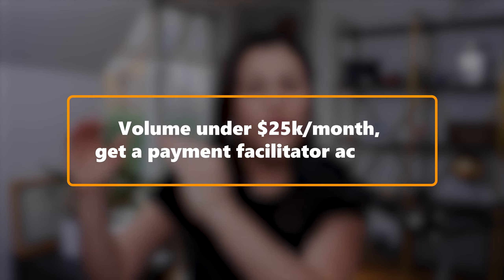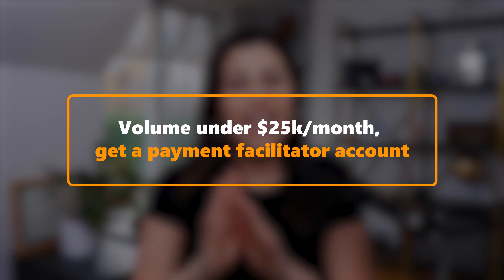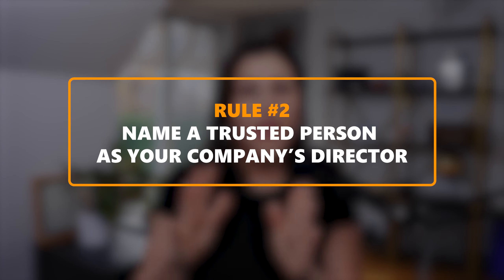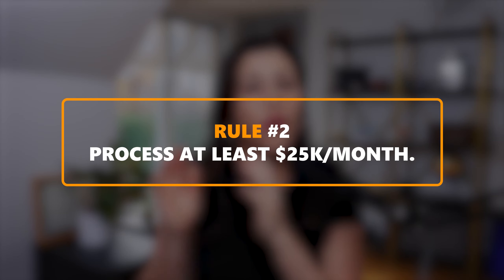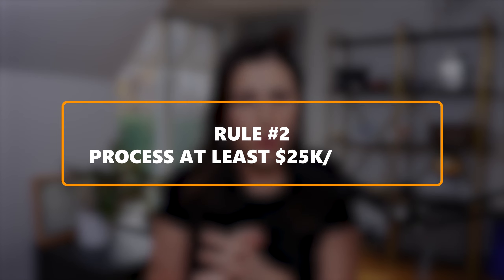Best Payment Solution Stripe Non US Resident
Stripe non US resident is not only possible, but it's a way for merchants overseas to get their foot in the door to something SO much greater.

Using Stripe as a non-US resident does have its drawbacks, but if you follow these tips then you'll get the most out of one of the world's best payment facilitators.

0:00 intro
0:28 Stripe for Non-US Residents
2:25 Merchant Accounts for Non-US Residents
4:47 Risk vs. Acceptance
7:09 outro